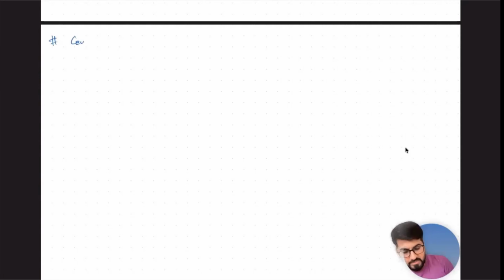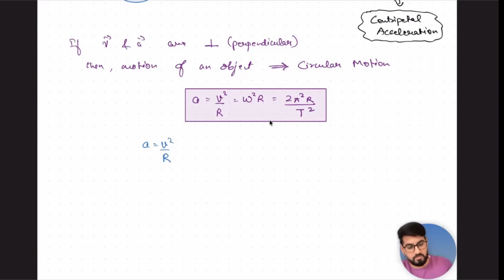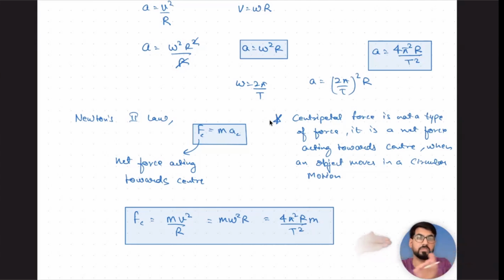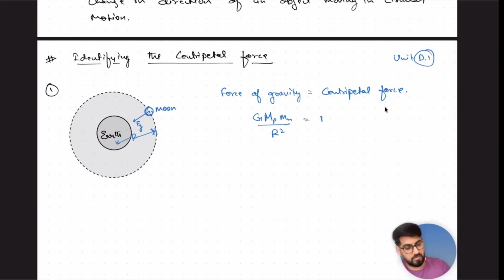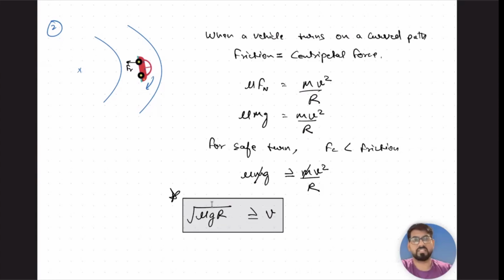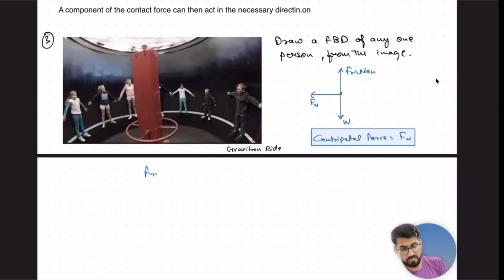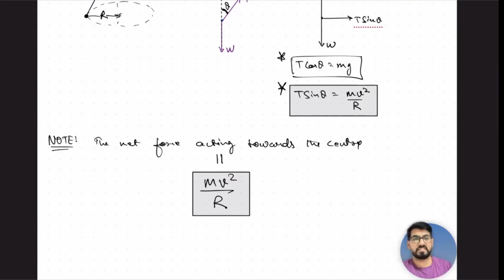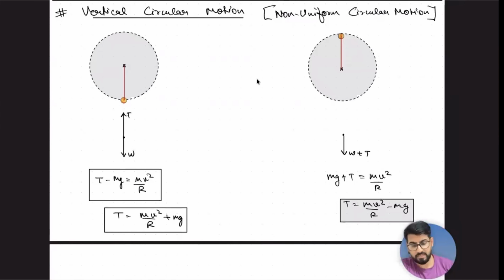Circular motion part 2 | IBDP Physics | Monit Sir